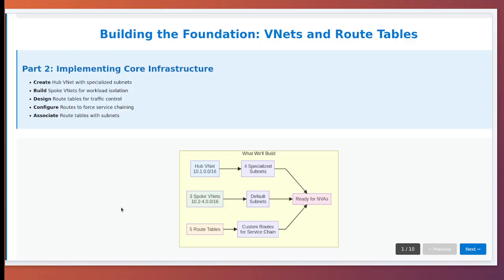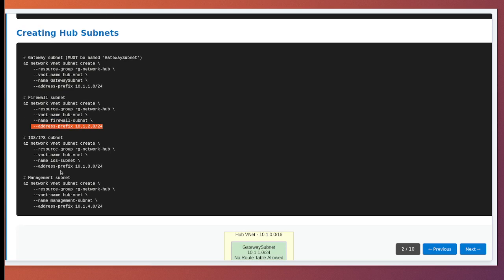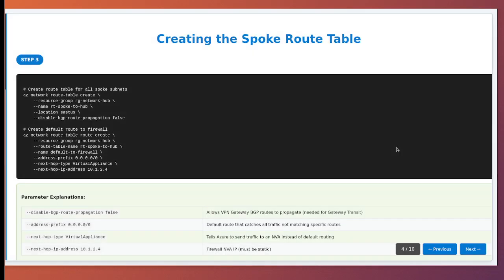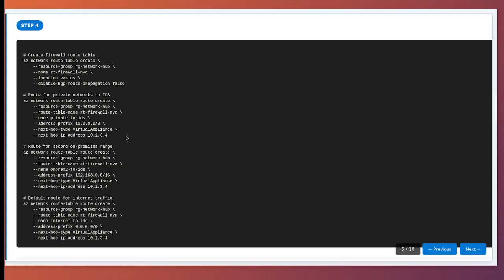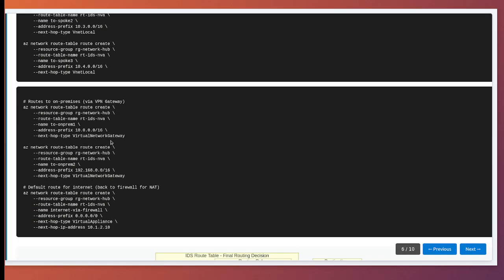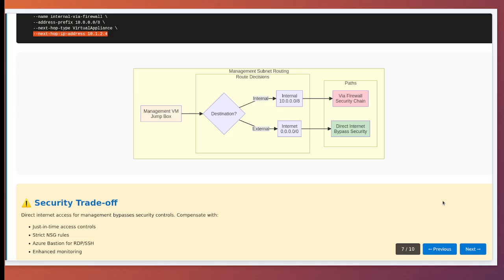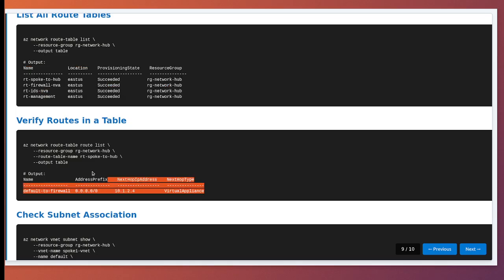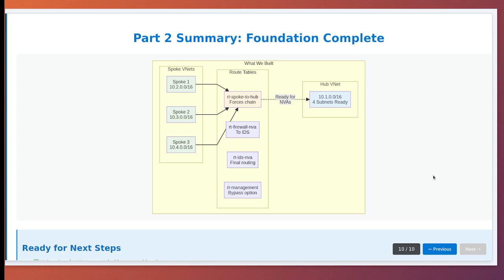Azure service chaining part 2